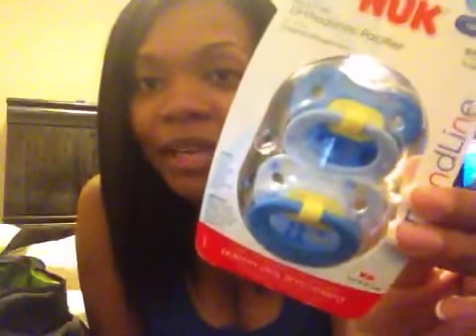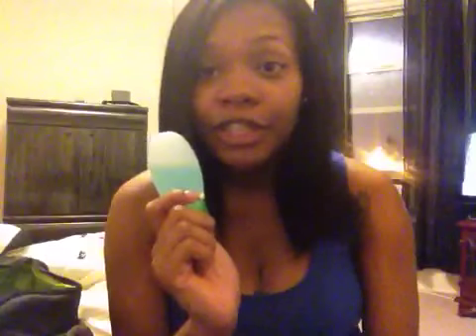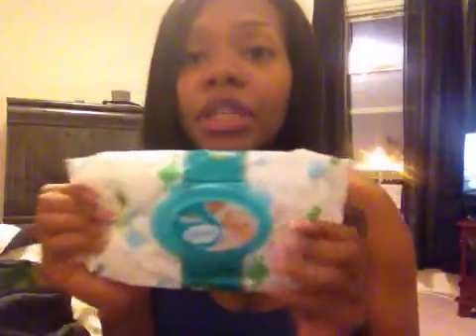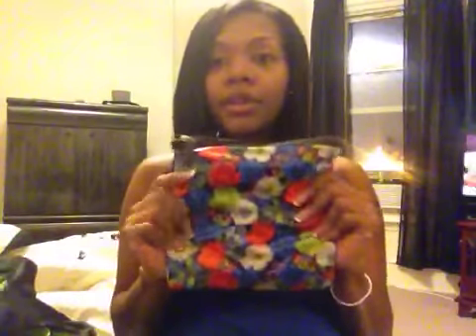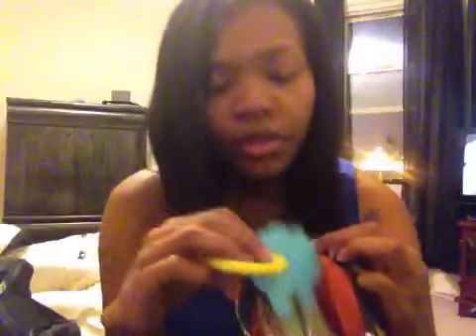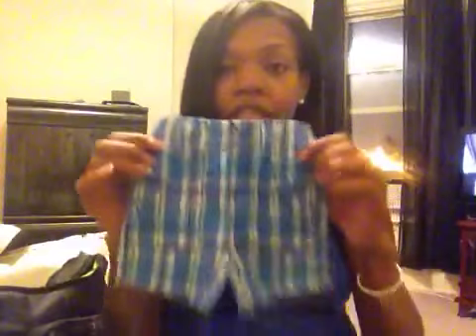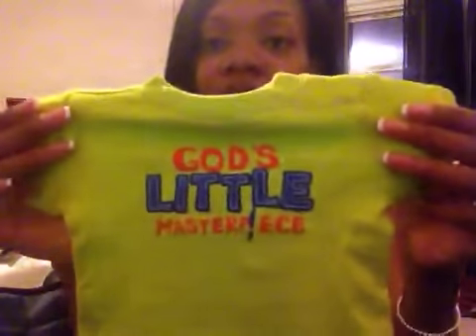Hospital bag pt 2 and Belly Shot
Continuation of my hospital bag video ! Belly shot is of 38 weeks pregnant !!! Enjoy!